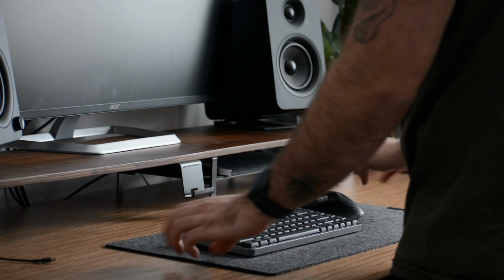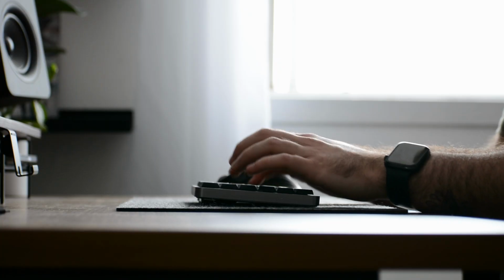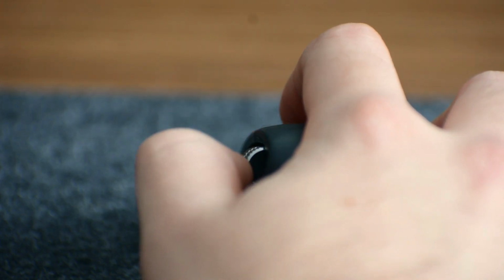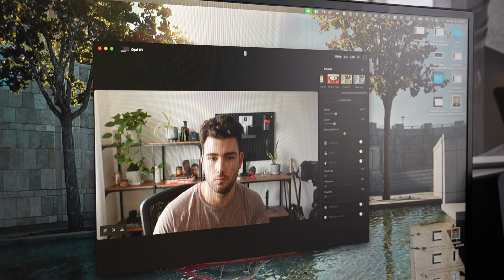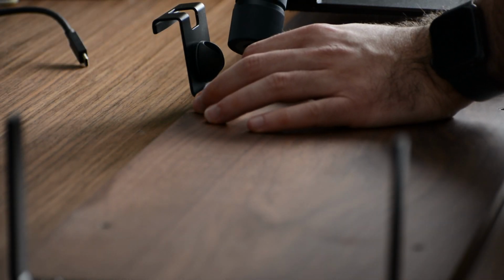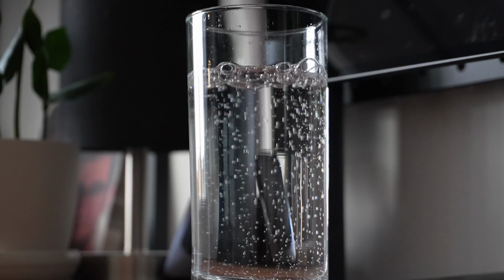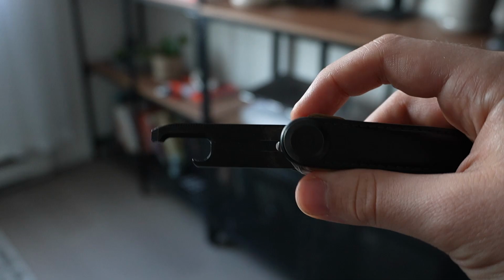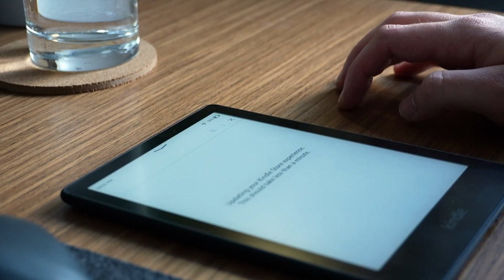10 Premium Tech Items That Are Worth It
Here are 10 premium tech items that are worth it. Beautifully designed items for your desk setup, home, and a few for your day-to-day.

00:00 - Intro

00:30 - Desk Setup
Kanto Speakers

05:32 - Home Tech
HOTO Screwdriver

08:18 - Miscellaneous Tech
Stow Organiser